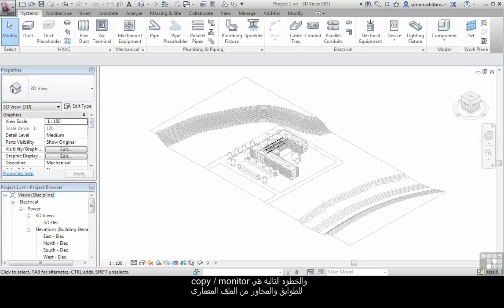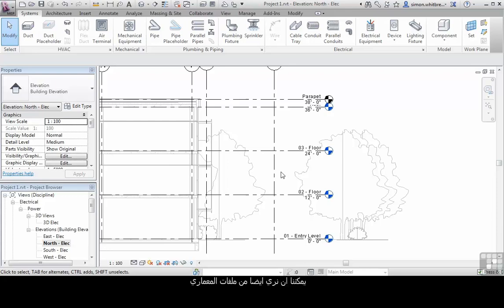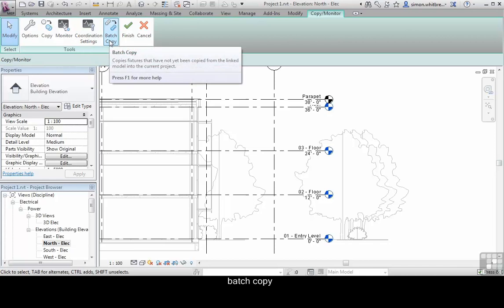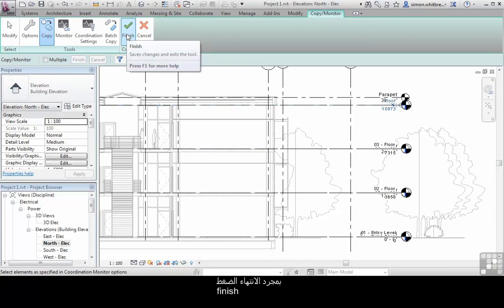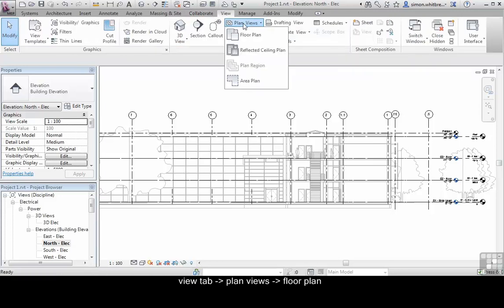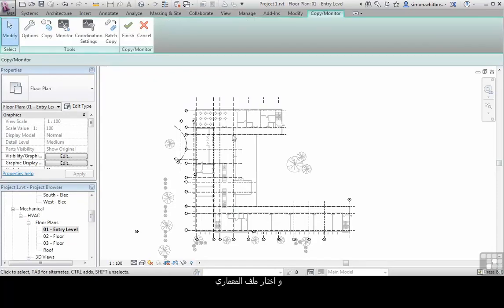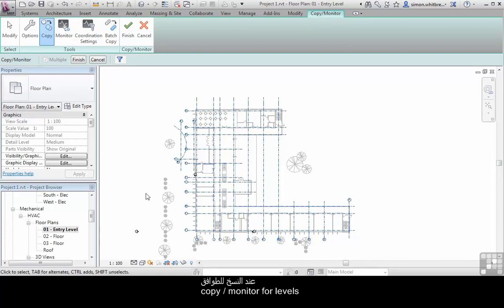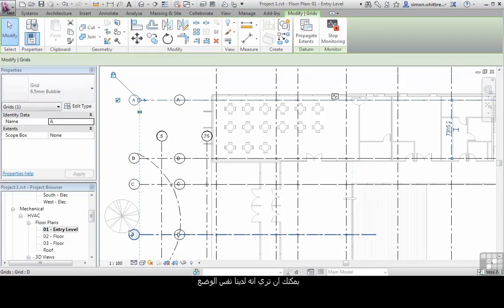Chapter 4-3 : Copy Monitor Levels And Grids